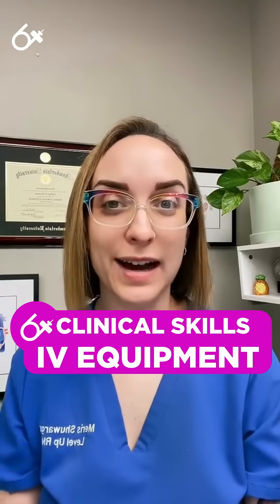IV Equipment: Clinical Skills SHORT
Let’s review the essential equipment for starting an IV!

🚨 Reminder: shipping deadlines are looming 👀
🎁 Regular Shipping: Order by Friday, December 15
🚀 Expedited Shipping: Order by Monday, December 18